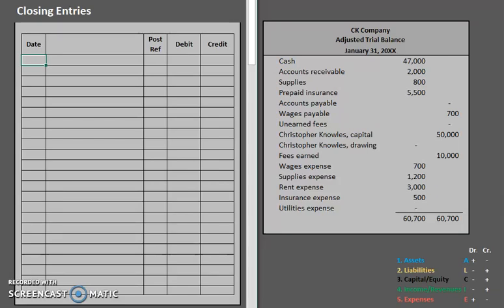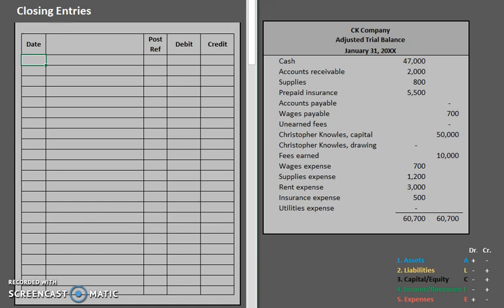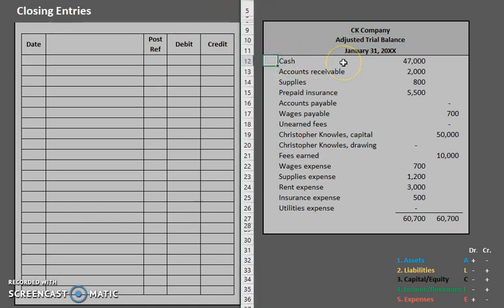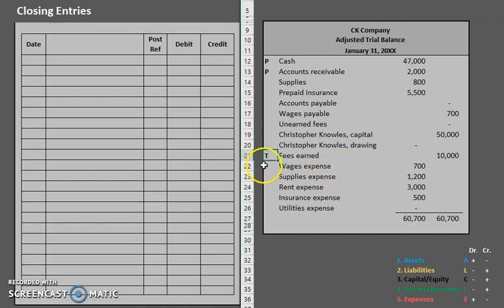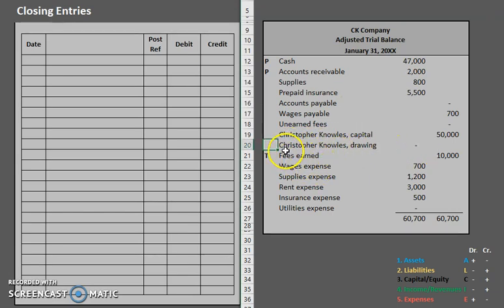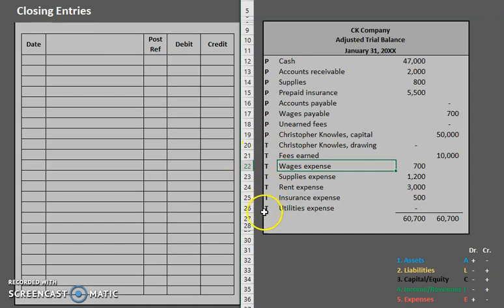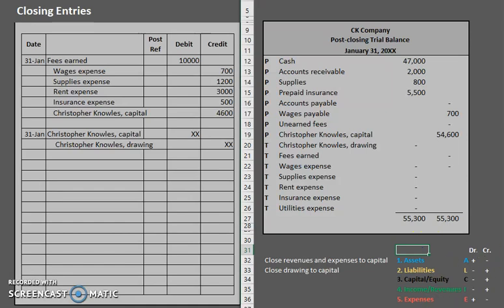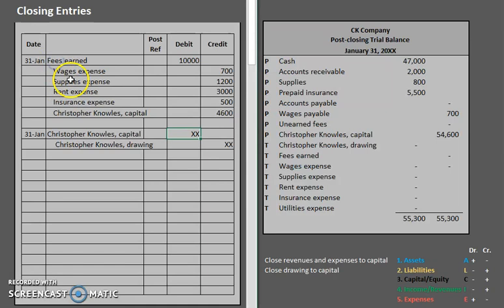Closing Entries and Post-Closing Trial Balance (Two Entry System)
Learn the two-entry system of completing closing entries.